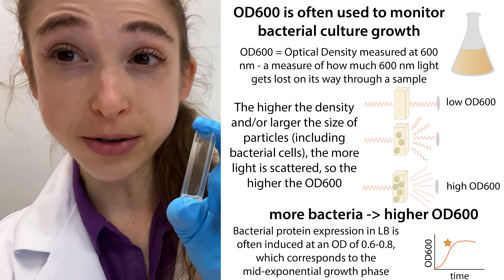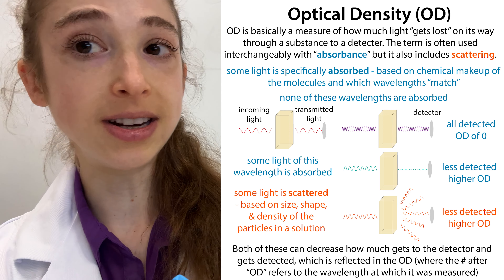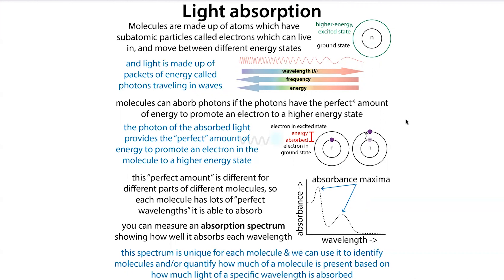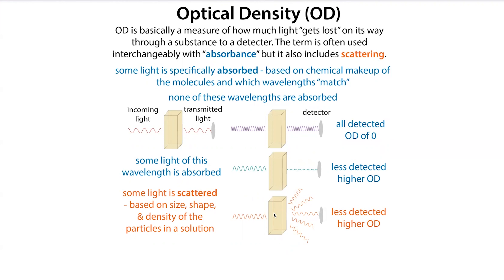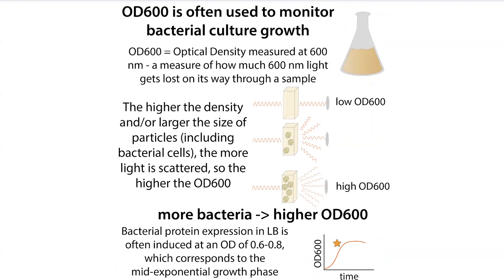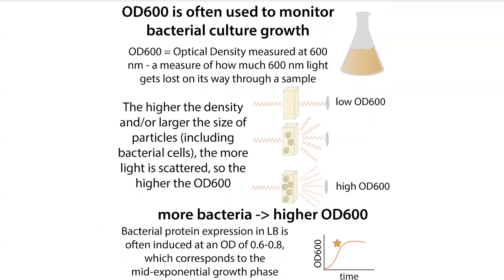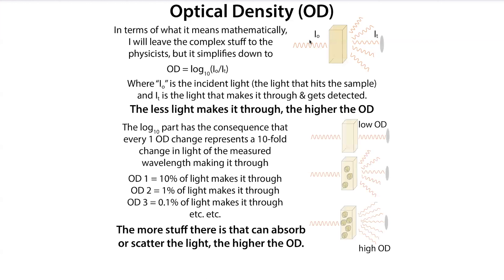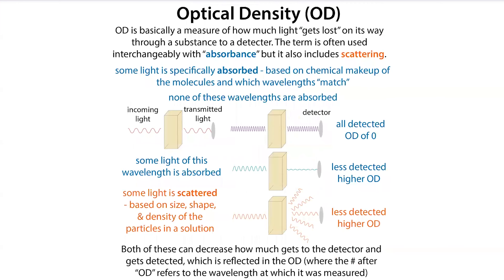OD (Optical Density) vs absorbance in biochemistry & OD600 monitoring of bacterial growth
OD stands for “Optical Density” and it’s a measure of how much light “gets lost” as. It passes through something. The higher the OD, the less of that light can pass through. It’s related to, but not identical to, “absorbance” - it’s basically “absorbance + light scattering”. Absorbance is where molecules specifically snatch up photons making up light of a specific wavelength (due to their chemical makeup) whereas light scattering is where light waves kinda bounce off of particles.  If you look to see how much light is lost on its path through a sample, what you measure will depend on both of those things (plus the detector size, distance, etc. since if the light is scattered too far it won’t be captured). Thus, OD per se can’t distinguish between the two. BUT by measuring the OD at wavelengths at which either absorbance or scattering is minimal, we can use OD to determine each.

So, for example, we commonly measure concentrations of proteins and nucleic acids (especially of purified, non-scattering solutions) based on their absorption in the ultraviolet range (typically at wavelengths of 280 and 260 nm, respectively). Here, with those pure solutions,, scattering is minimal. So the terms absorbance and OD are often used interchangeably.  If we want to measure scattering (to assess turbidity) we measure at a longer wavelength. For example, we commonly assess bacterial growth by measuring “OD600” which is a measure of light of wavelength 600nm making it through. The more big stuff there is crammed into a solution, the more scattering there will be. So scattering increases as the “turbidity” increases. For example, as bacteria grow and divide in liquid media (food) such as LB (lysogeny broth), the solution becomes more turbid and the scattering increases. And this is reflected in a higher “OD600.” By tracking this value over time we can monitor bacterial growth and know when to do things like add IPTG to induce protein-making.

We typically induce at an OD of ~0.6-0.8 for LB, higher for TB (~1.5-1.8), which is a richer media so you can grow to higher density

Absorbance can be useful for measuring concentrations of various molecules because it’s more “picky” - rather than just have to bounce off, in order for light to be absorbed, the energy of that light’s photons has to be the “exact” energy to excite the molecule’s electrons just right. Much more on this in other posts but bottom line is that what wavelength a molecule or part of a molecule will absorb is a property of its chemical makeup. And the molecules we work with in biochemistry typically absorb high-energy (thus short wavelength) light.

Light scattering, however, depends less on that chemical makeup of the individual molecules and more on the size and distribution of particles.

Thus, although OD and absorbance are technically different, they are often used interchangeably (especially outside of a physics context).

In terms of what it means mathematically, I will leave the complex stuff to the physicists (and provide links) but it simplifies down to

OD = log10(Io/I)

Where “Io” is the incident light (the light that hits the sample) and I is the light that makes it through.

The higher the OD, the less light makes it through and the log10 part has the consequence that every 1 OD change represents a 10-fold change in light of the measured wavelength making it through. So, for example:

OD 1 = 10% light makes it through
OD 2 = 1% light makes it through
OD 3 = 0.1% light makes it through

In order to get an accurate OD reading you need to be sure to measure and subtract out the background (eg measure the OD of media that contains no bacteria).

And you need to make sure you’re in the linear range. For bacteria, if you’re measuring above 1, you’ll want to dilute your sample before measuring and take the dilution into account.

Also be aware that the actual value you measure may depend on the measurement device (how big the aperture to the detector is, etc.)

Why 600? 600 nm light is reddish. So greenish molecules absorb it. Bacteria aren’t greenish (at least normally) so we don’t need to worry about absorbance affecting the OD, simplifying things so that the OD is just measuring scattering. 600 nm light is also low energy so it won’t hurt the bacteria.